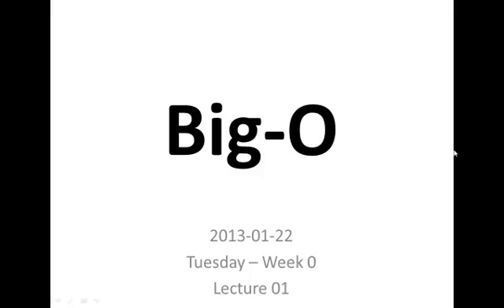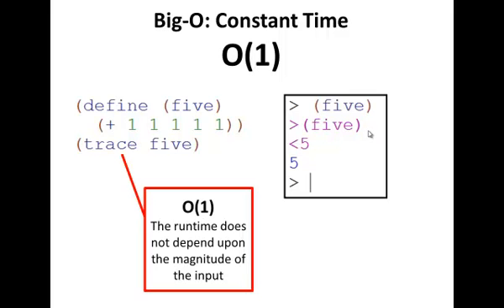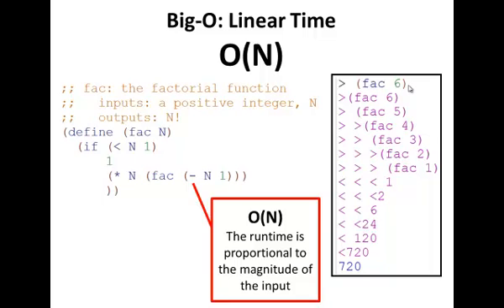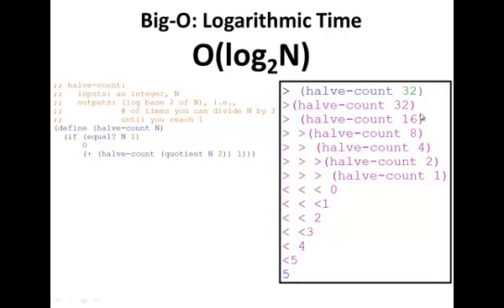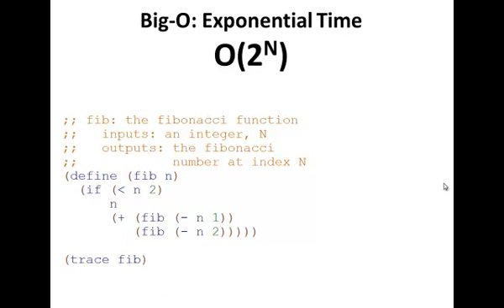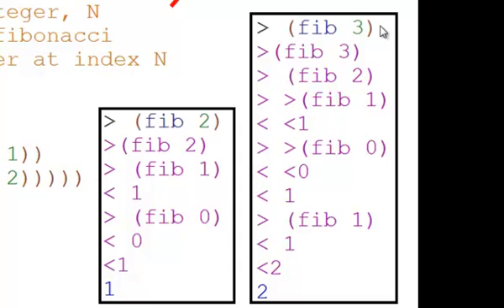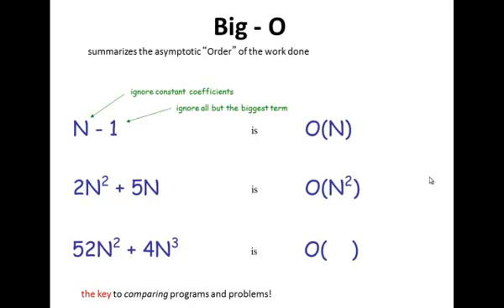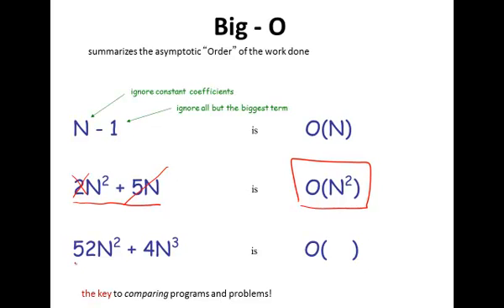Racket Programming: Simplified description of classes of Big-O runtimes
CS 60
Content: Simplified description of classes of Big-O runtimes